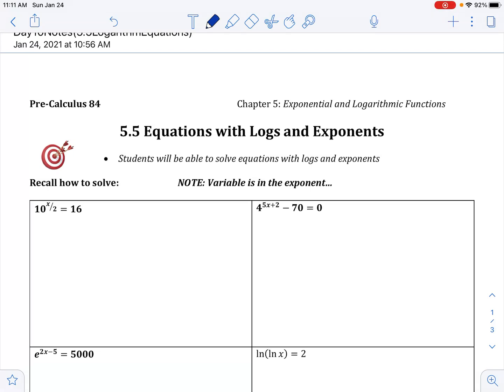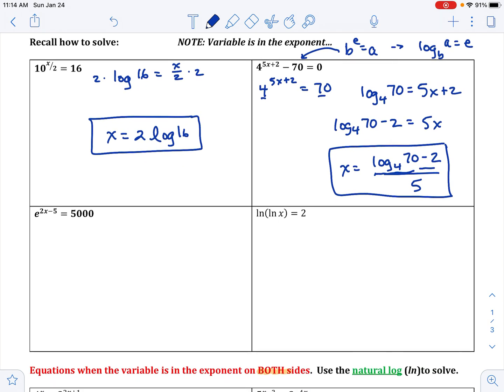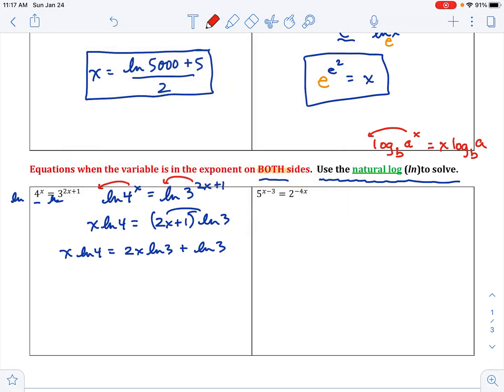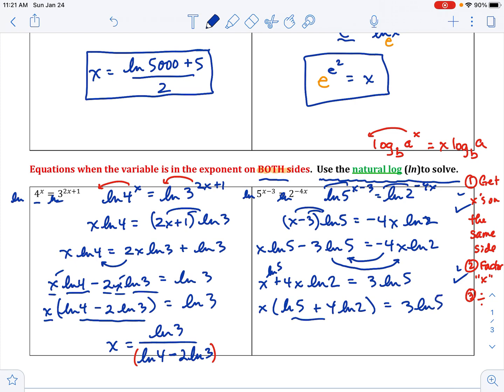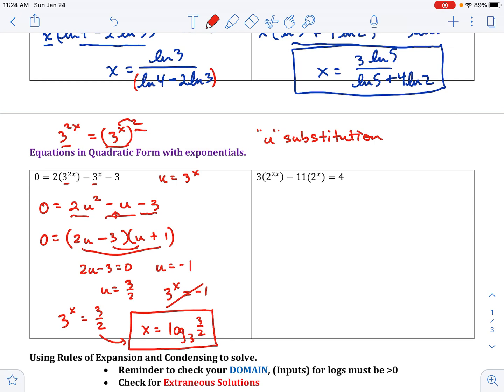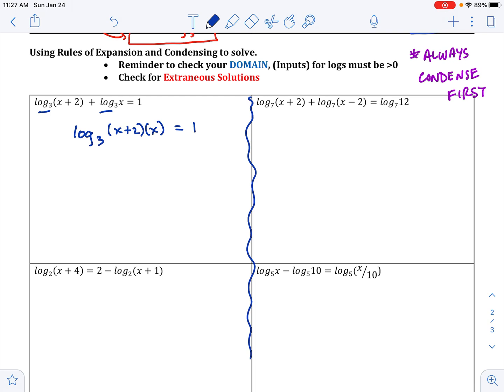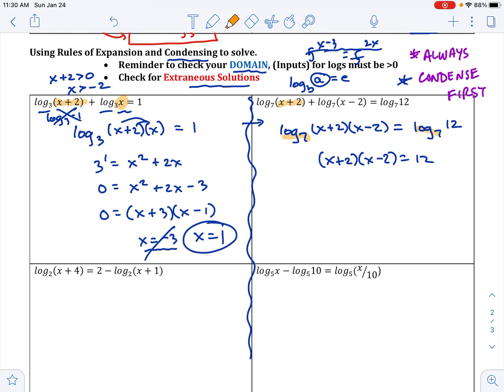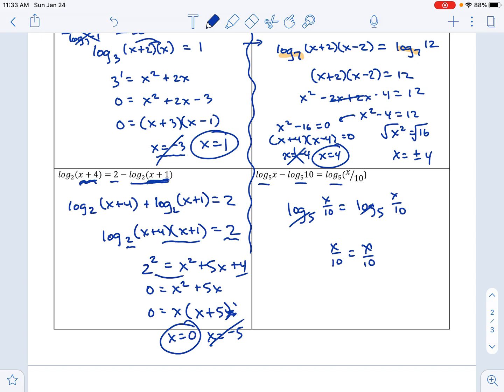5 5 Equations with Logs and Exponents